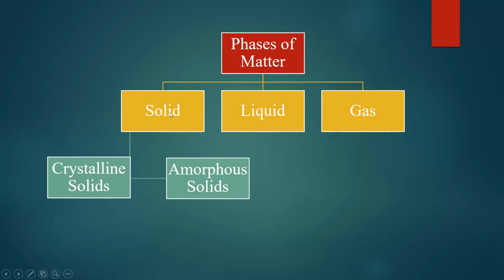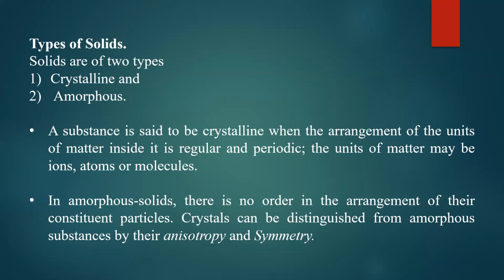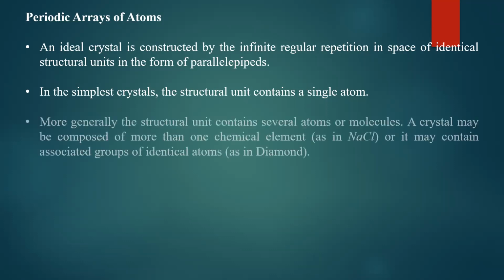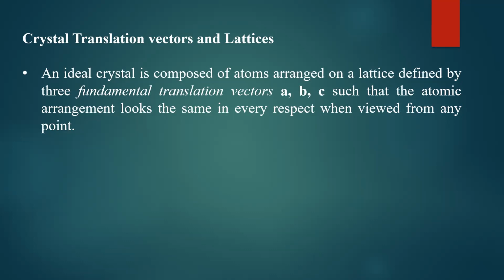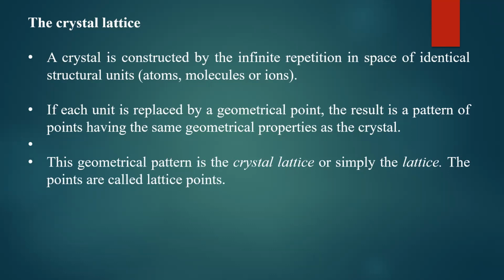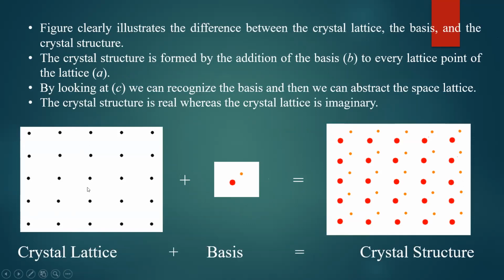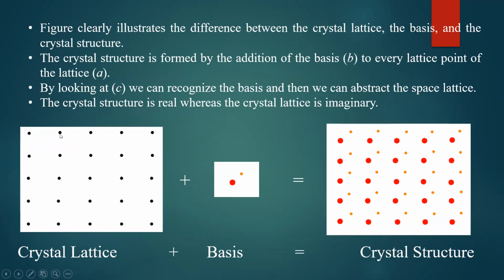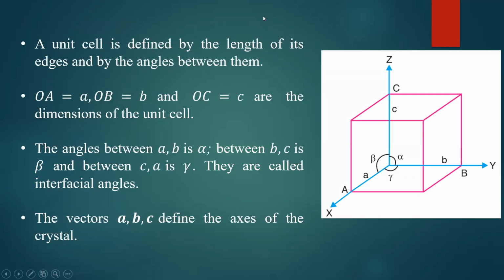Crystallography Introduction| Crystal Lattice and Crystal structure| B.Sc. III PMCs Class I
This is the recorded online class video of Crystallography for B.Sc. III years. The class is conducted for Tumkur University Students as per Tumkur University UG Syllabus.

Here is the brief notes on Crystallography.